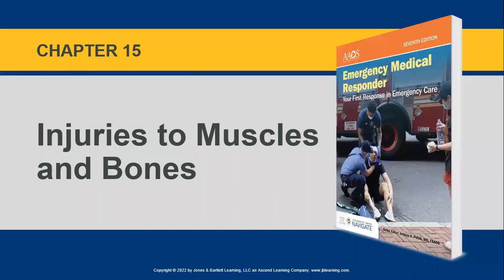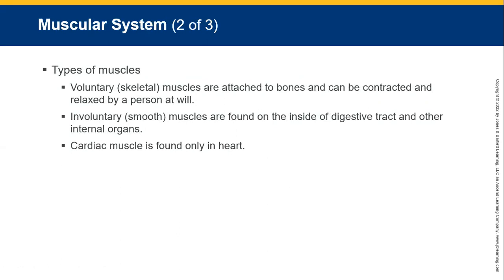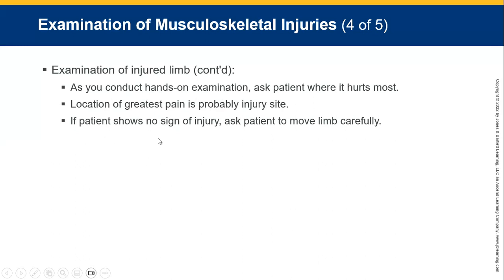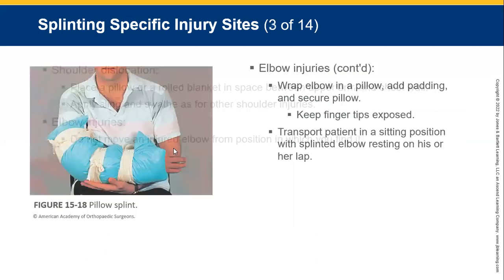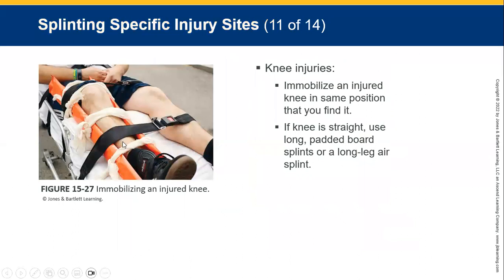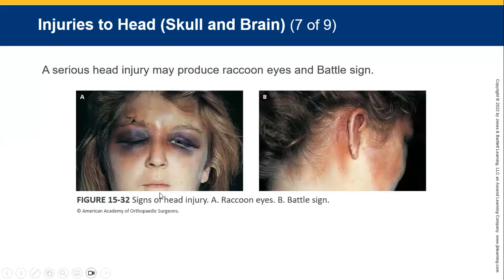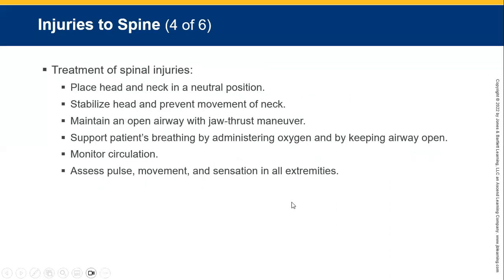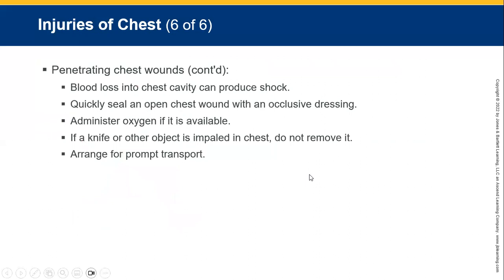Chatper 15 EMR